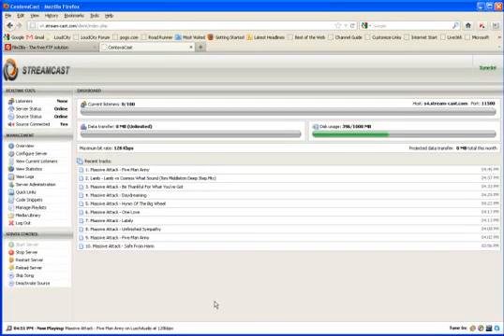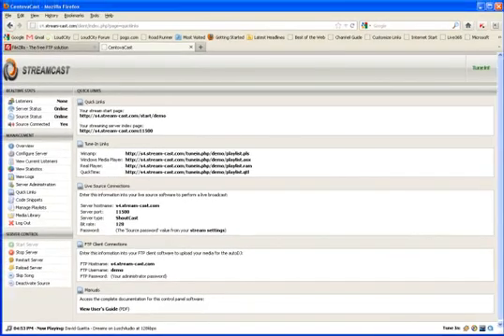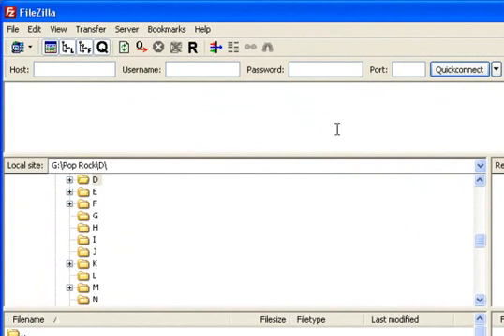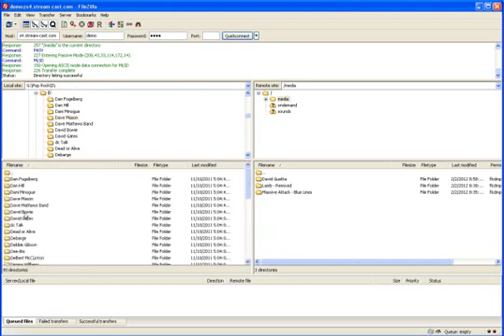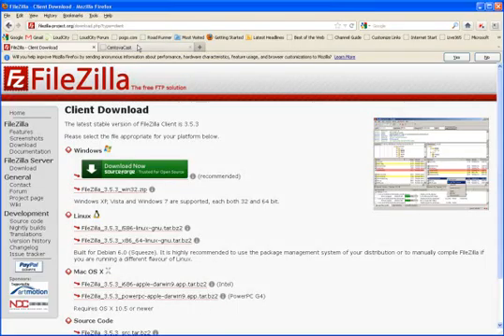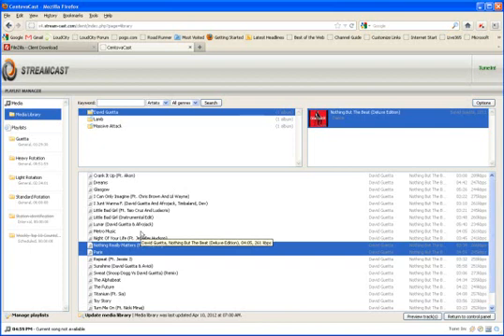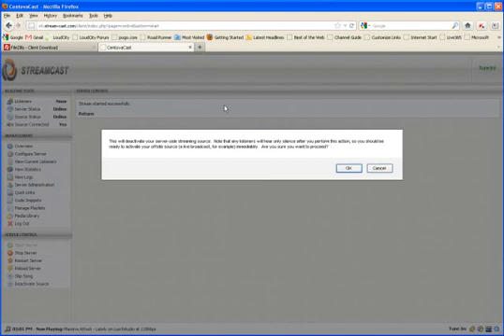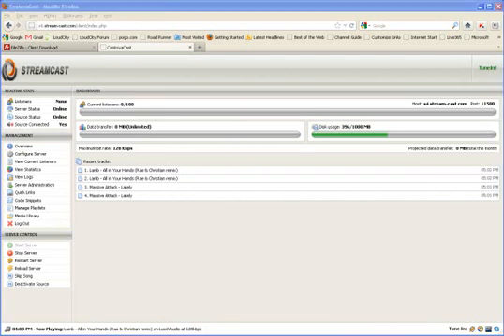Centova Cast and AutoDJ Tutorial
This tutorial will guide you through the basics of setting up centova cast, uploading mp3's adding to a playlist and starting your server for the first time